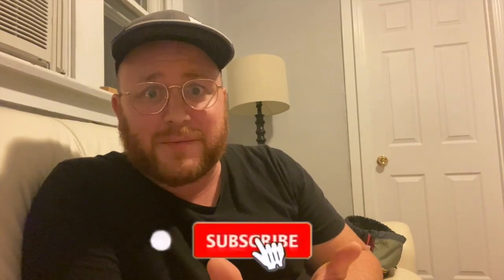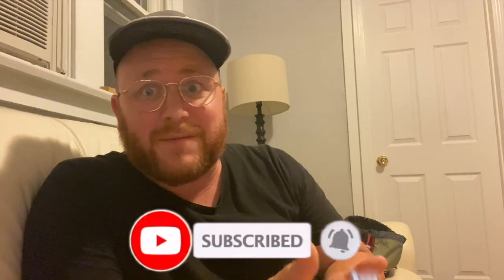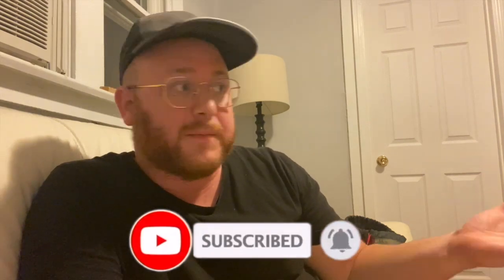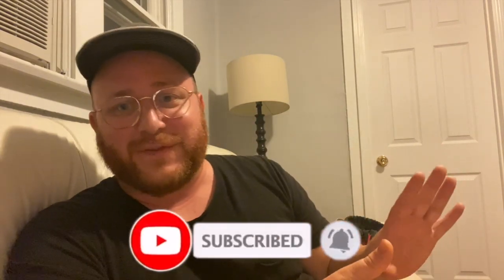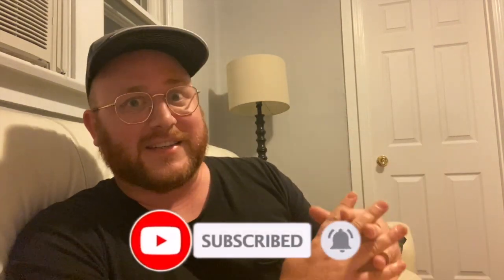What Should You Do First at Cedar Point?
Your first two hours in any theme park is always crucial, but it's important to know what you should ride.  Well, never fear because I'm here to solve this mystery with you!

There are three different levels of park entrances that a person can do: Base ticket, Gold Pass or Platinum Pass.  Today we will discuss the first two roller coasters that should be attempted when you enter Cedar Point for all three of those designations.

I hope you're ready!  I hope you're excited!  Let's go!!!

Check out my instagram and twitter @notyournormalg1 or you can also find my facebook

Also, check out my Cedar Point 2021 playlist for more tips and tricks (and more videos coming!)